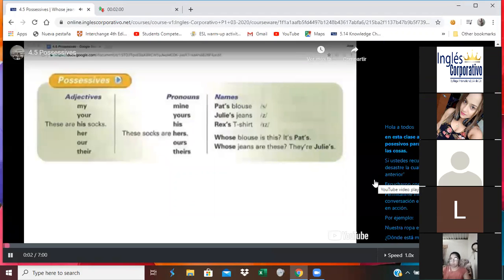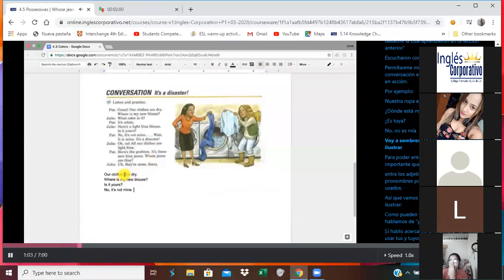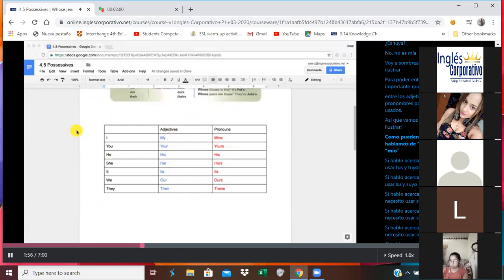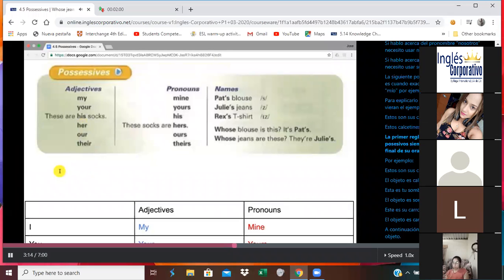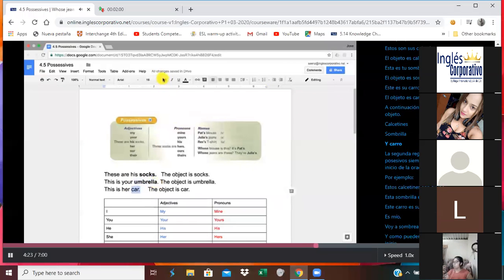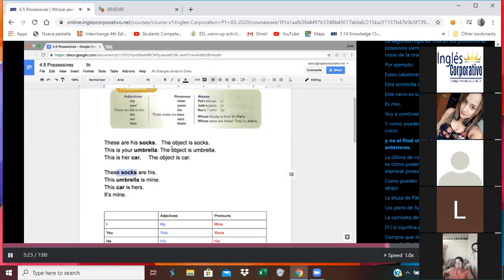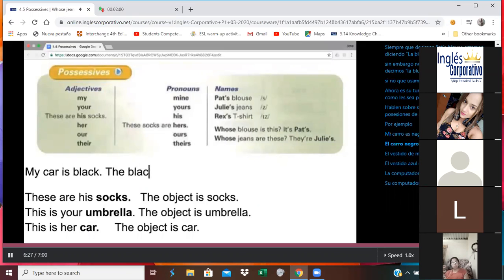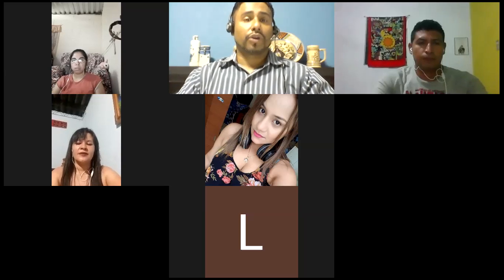Ingles Corporativo- Using Present Continous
By the end of this class you will be able to form yes/no questions in the present continuous tense.

Al final de esta clase ustedes serán capaces de formar preguntas con respuesta si/no en el tiempo presente continuo.